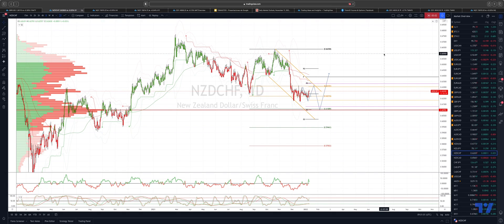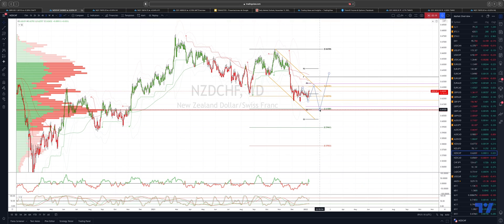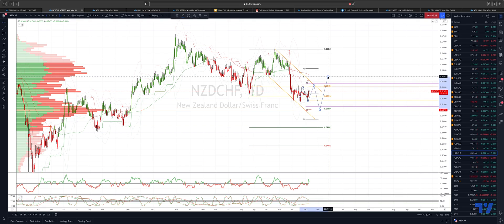NZDCHF Targeting The Equality Objective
In this update we review the recent price action in NZDCHF and identify some high probability trade locations to take advantage of